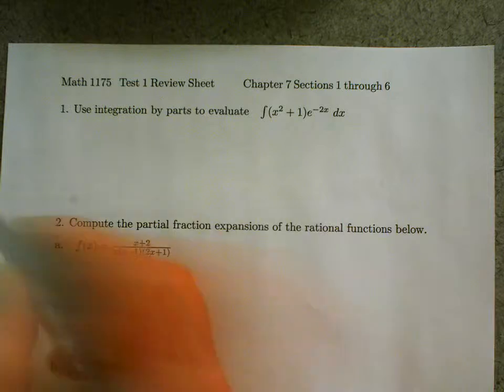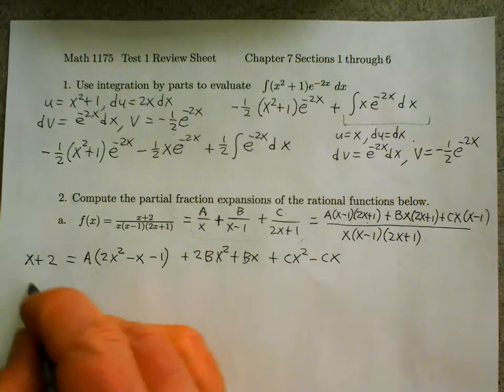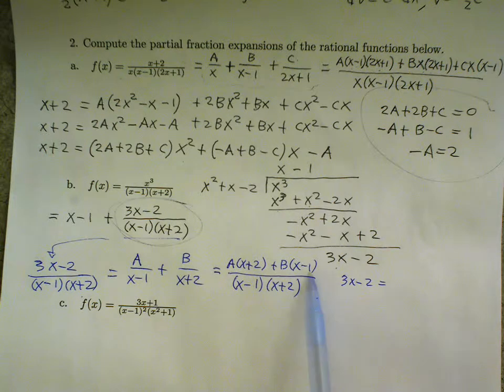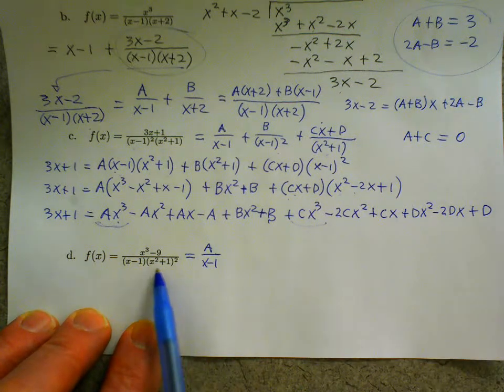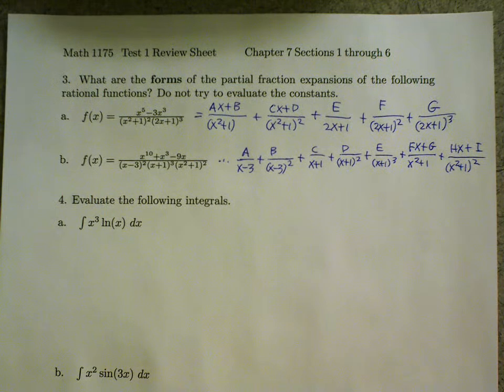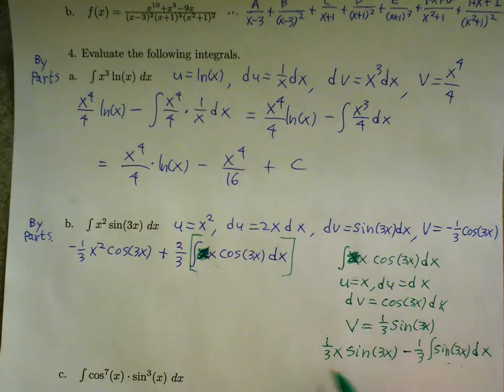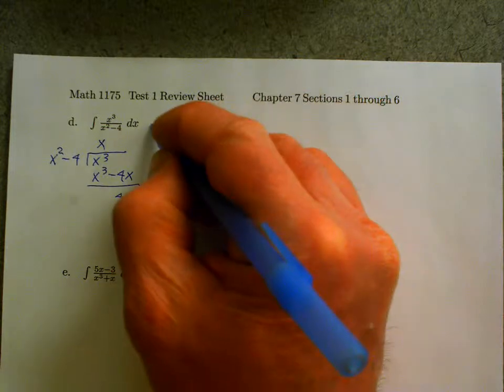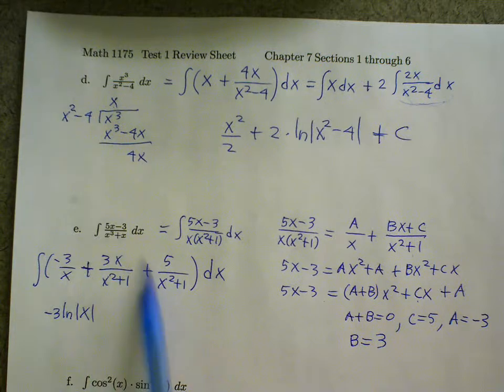Math 1175-06 Class on Tuesday, February 2, 2021